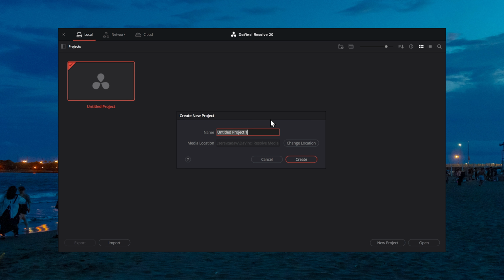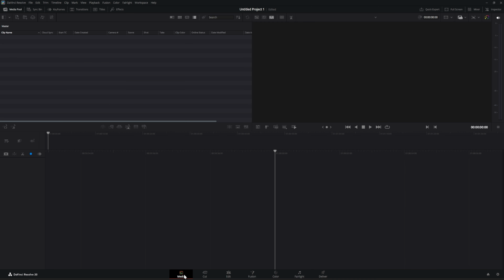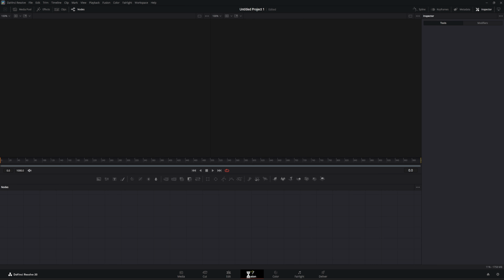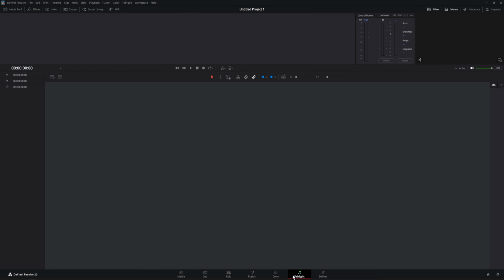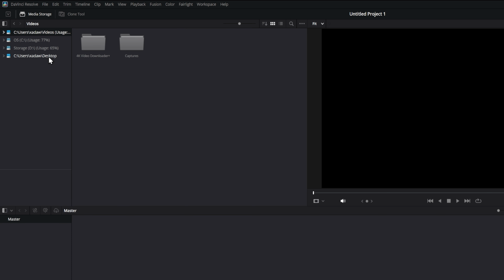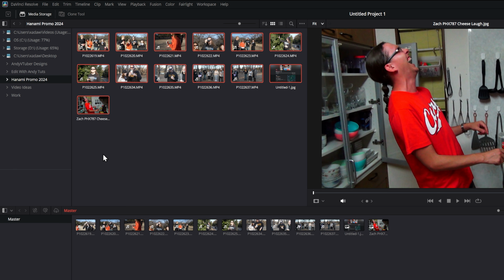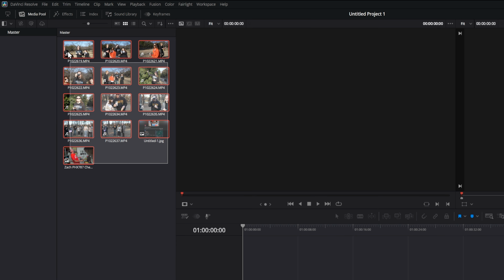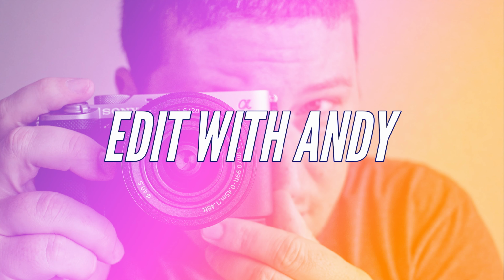Setting Up Your First Project | DaVinci Resolve Tutorial | Edit With Andy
In today's tutorial, I teach you how to set up your first project in DaVinci Resolve!

Connor Maze

Eric Timmer

Dion's Travels

Ericsurf6

ALBO

**TIMESTAMPS**

00:00 - Intro